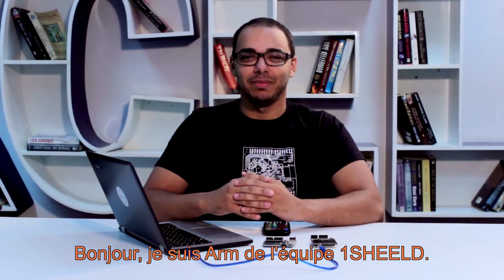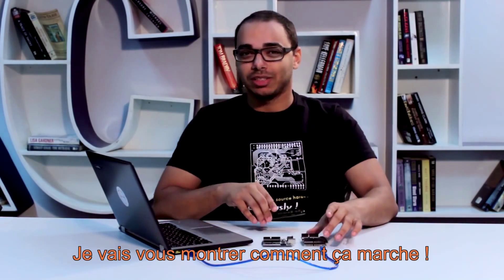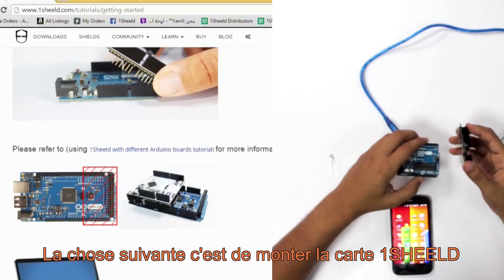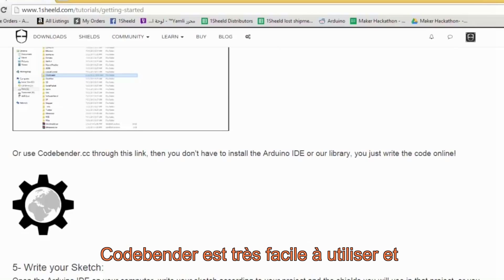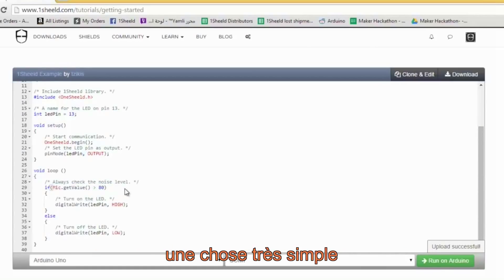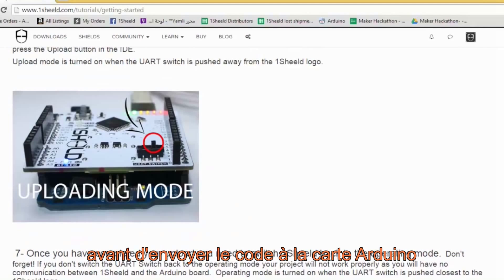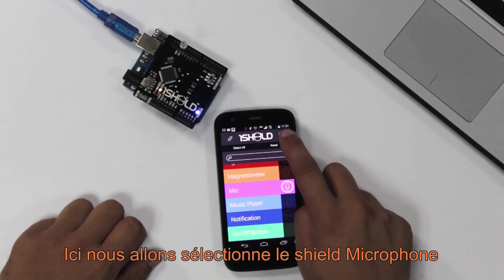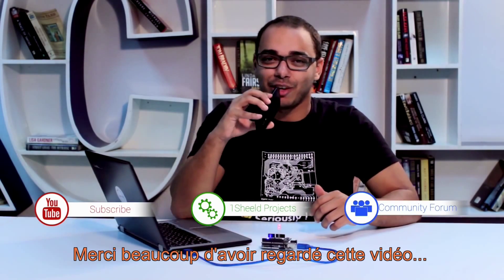1SHEELD Utilisez votre smartphone avec Arduino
Vidéo originale sous-titrée en français
Premier démarrage de la carte 1SHEELD par un de ses concepteurs. Comment allumer une LED connectée à l'Arduino lorsqu’un bruit d'un niveau de plus de80 dB est détecté par le microphone de votre smartphone. Vidéo originale de 1SHEELD
Teste original : 1Sheeld is a mobile app and a board that turns your smartphone into an open platform for Arduino.